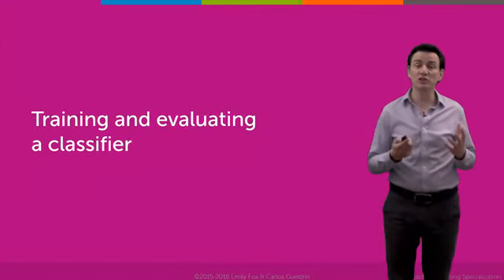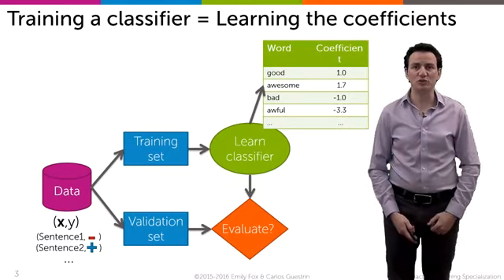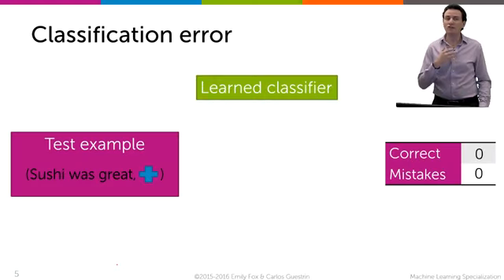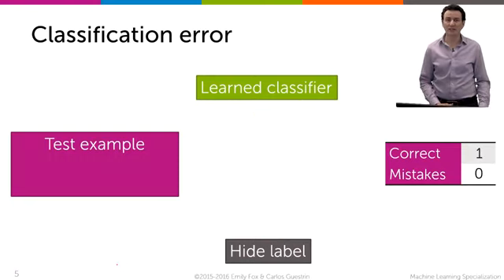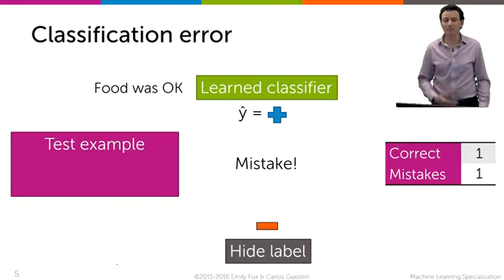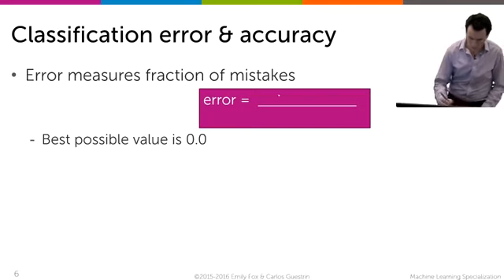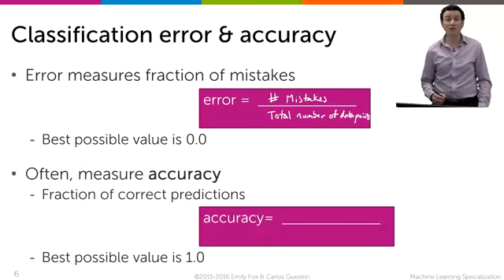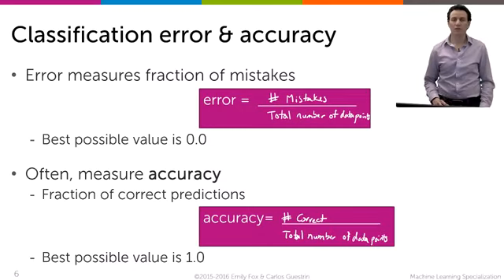Evaluating a Classifier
Evaluer un classificateur